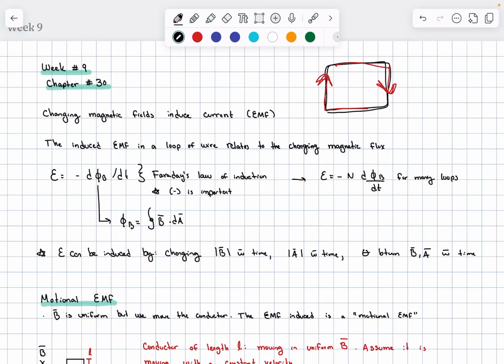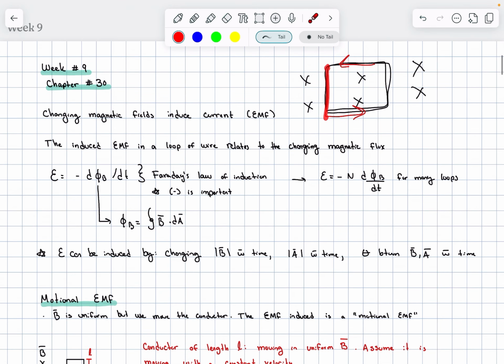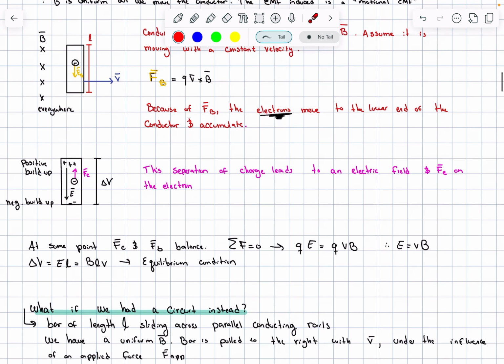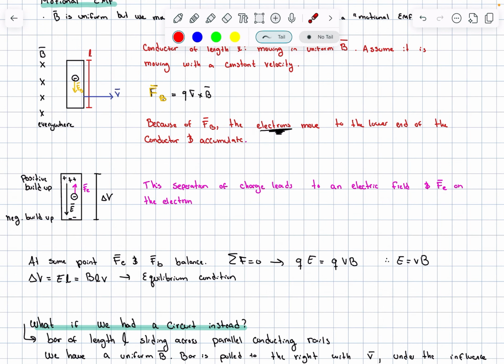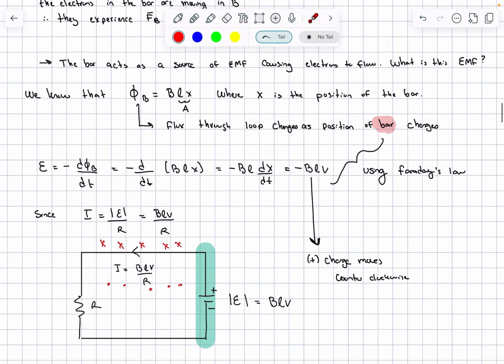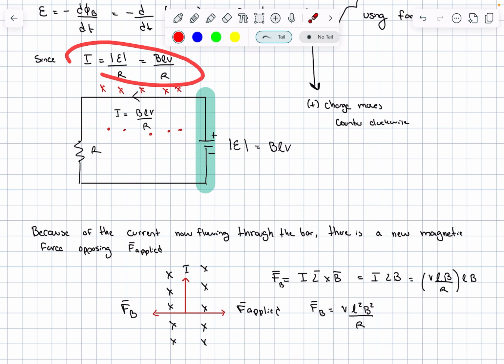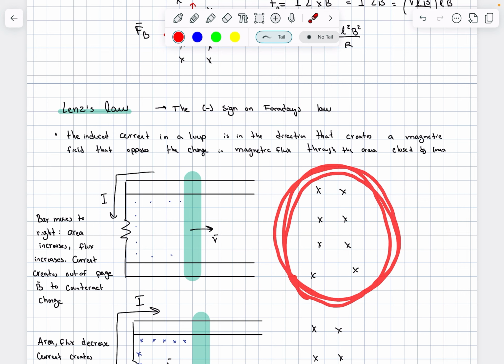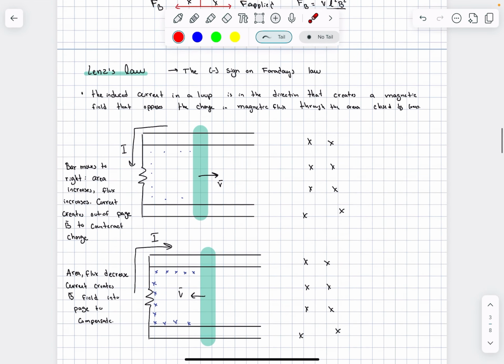Chapter 30 - Theory - Faraday's Law, Lenz's Law, Motional EMF